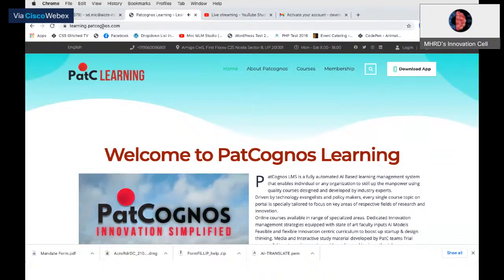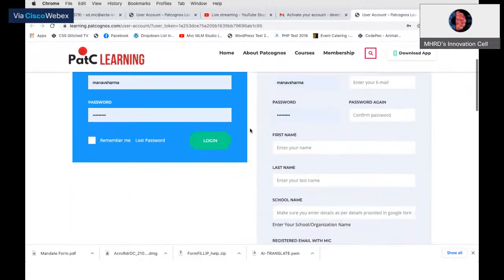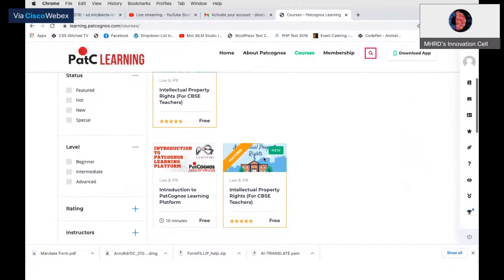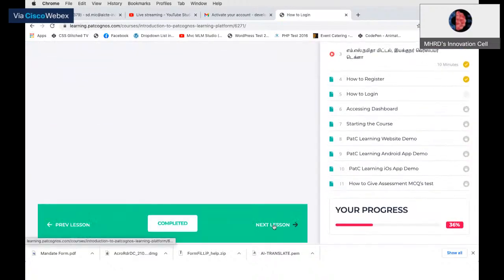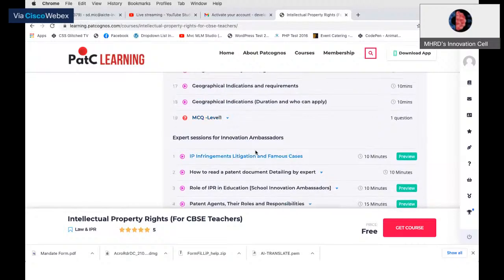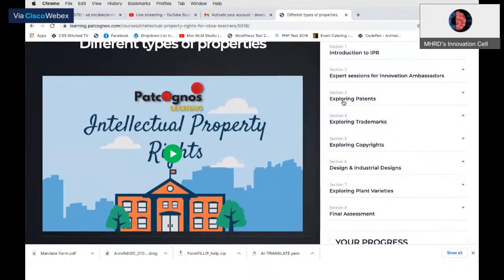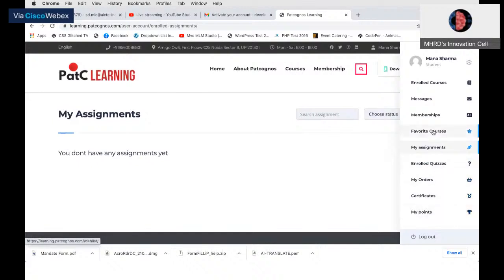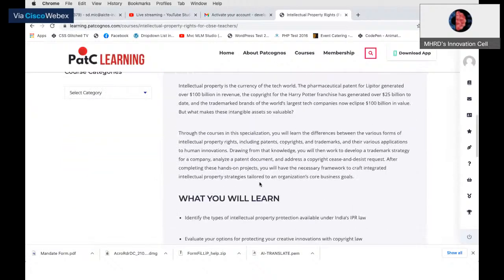Patcognos learning Platform, How to use and Registration Process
Complete Walkthrough of Patcognos learning Platform